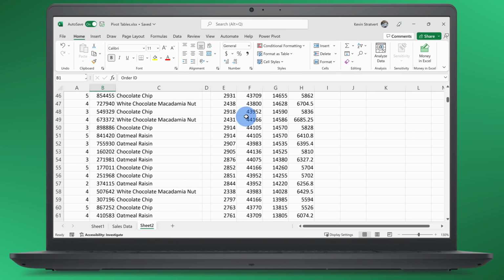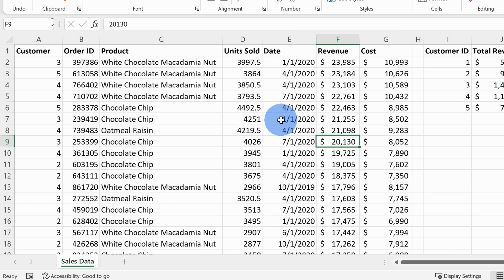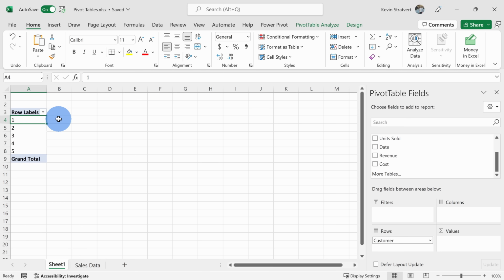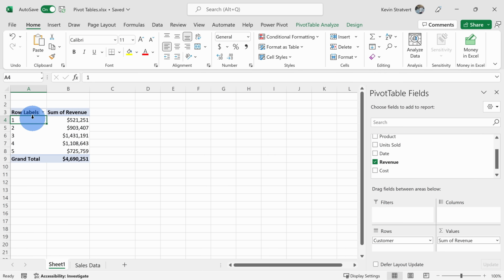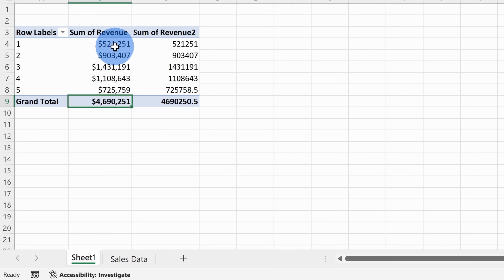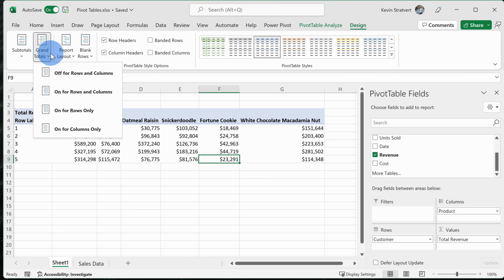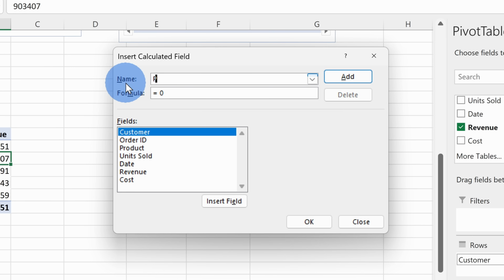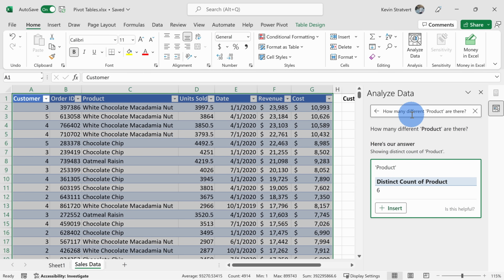How to Create Pivot Table in Excel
In this step-by-step tutorial for beginners, learn how to create a pivot table in Microsoft Excel. With an Excel Pivot Table, you can very quickly and easily analyze data without needing to use any formulas or functions. You can generate insights just by dragging and dropping fields. We start with how to prep your data and then walk through all the core functionality of pivot tables, including sorting, filtering, inserting charts, slicers, timelines, and more. By the end of this tutorial, you'll be confident using pivot tables in Excel.

⌚ TIMESTAMPS
00:00 Introduction
00:41 Overview of data
01:56 Prep data
02:48 Turn data into table
03:43 Insert pivot table
04:16 Pivot table interface
04:59 Build basic pivot table with rows and values
06:27 Change formatting
06:40 Summarize values by
07:59 Remove fields
08:43 Sorting
09:47 Filtering
11:03 Show values as
11:54 Custom field headers
12:19 Multiple rows
12:50 Columns
13:30 Design
14:13 Pivot charts
14:44 Insert slicer
15:25 Insert timeline
15:56 Copy pivot table
16:13 Calculated fields
17:25 Refresh for new data
18:20 Source data
18:33 Recommended and Analyze Data
20:02 Wrap up